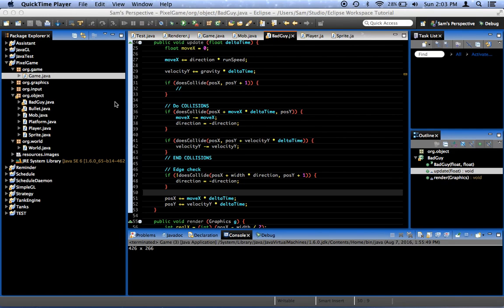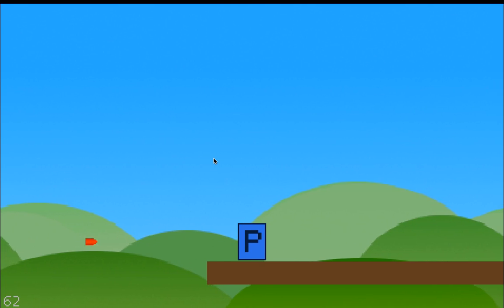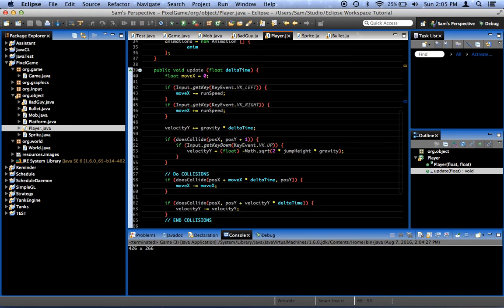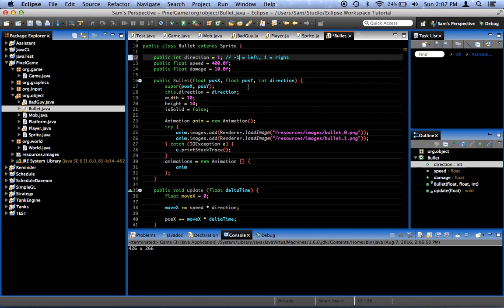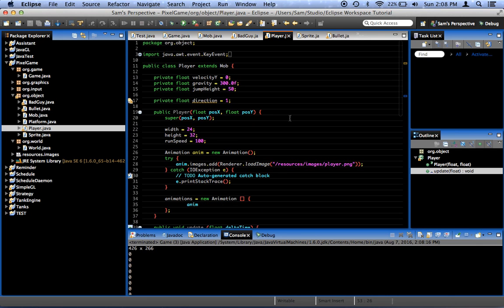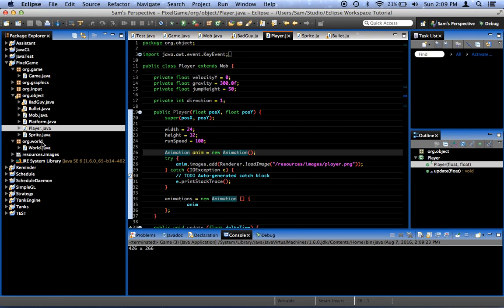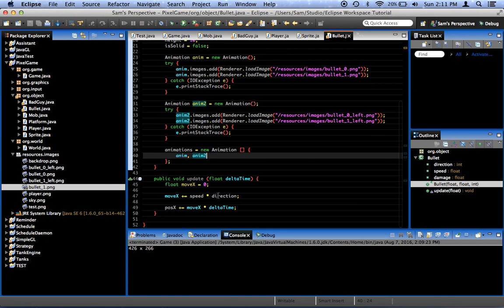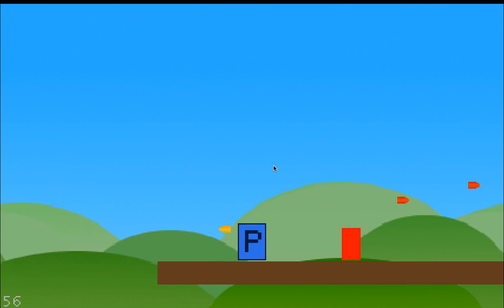Java 2D Pixel Game Tutorial - Episode 22 - Player Directions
Today we make it so that the player can shoot in either the left or right directions. Hurrah!